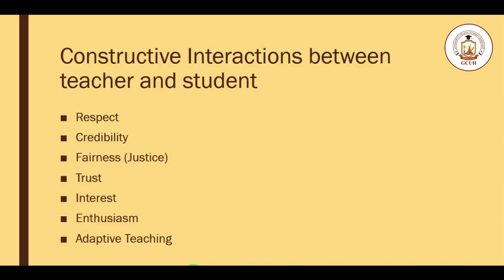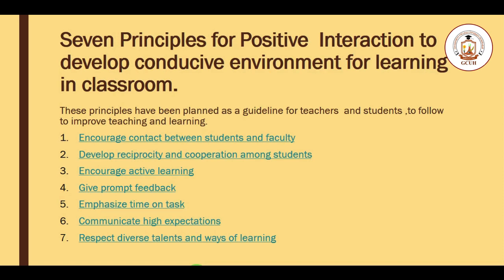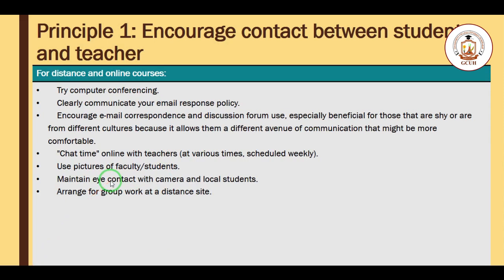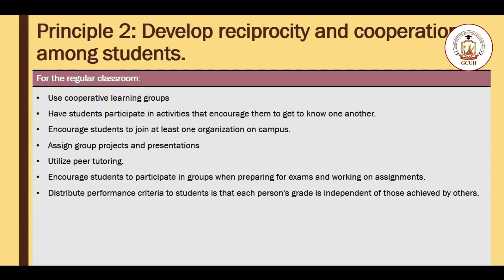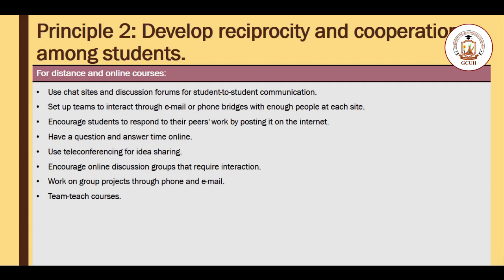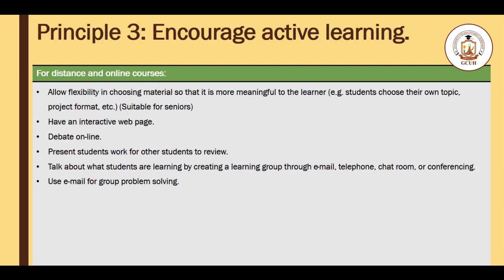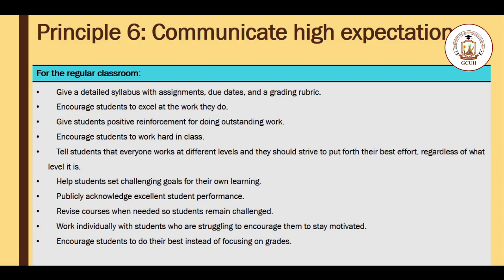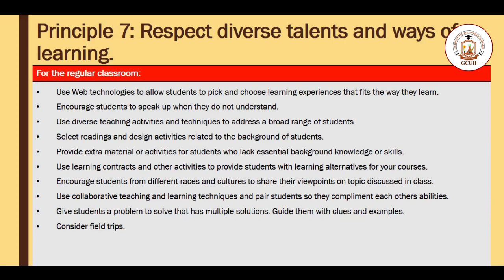EDU-3143 Teacher-Student & Student-Teacher Interactions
In This Lecture Mr. Masood Ahmed Siddiqui Explains the Importance of Teacher-Student & Student-Teacher Interactions in Class Rooms as it supports Learning.